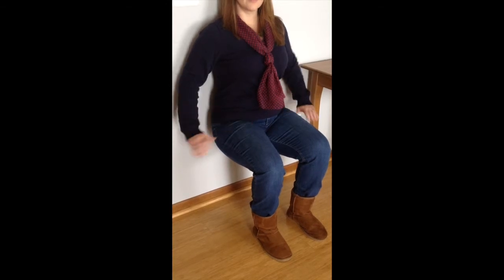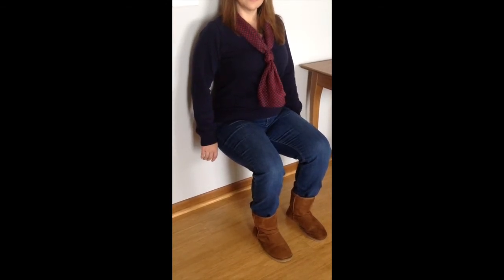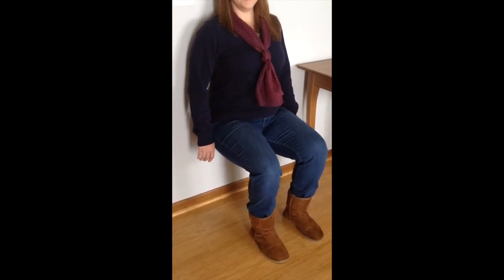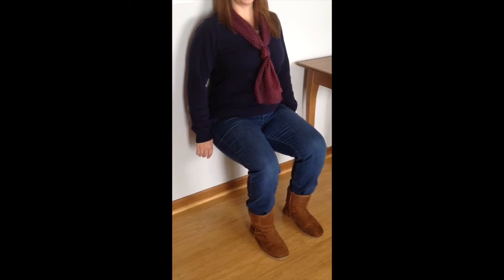Getting Ready to Ski - PPT Quick Tip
for more information about how physical therapy can help you live a strong and productive life.
This "Quick Tip" was produced by Kelley Penrose, Owner and Therapist at Penrose Physical Therapy.  It only takes 60 seconds to determine if you are ready to ski!